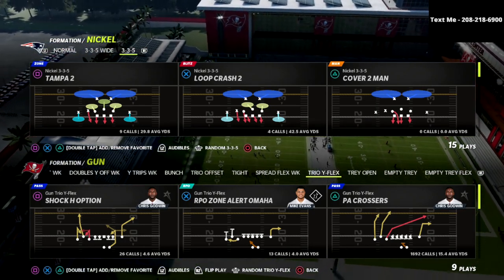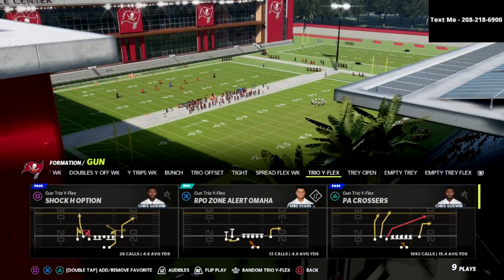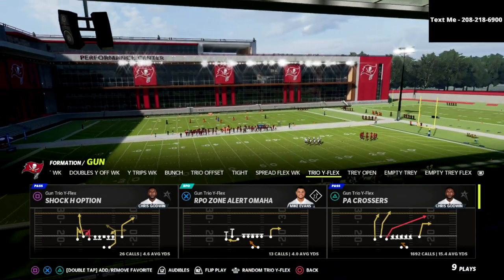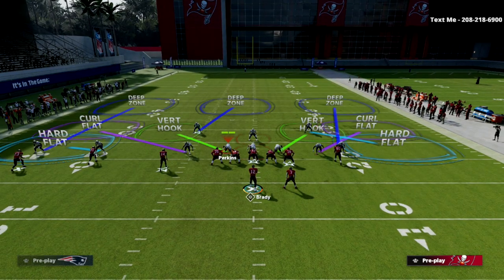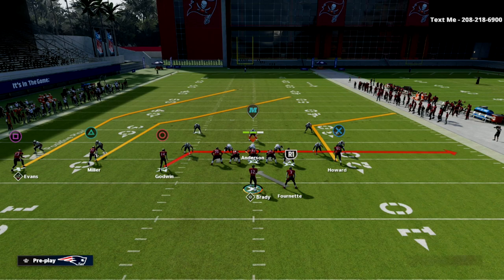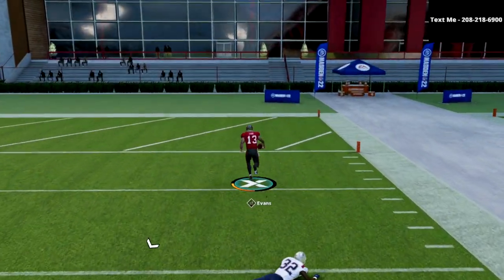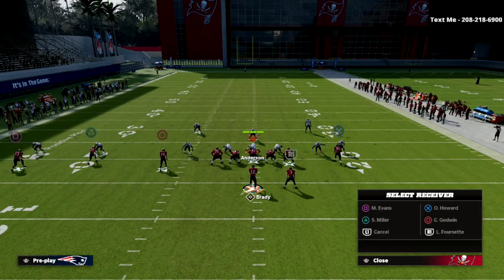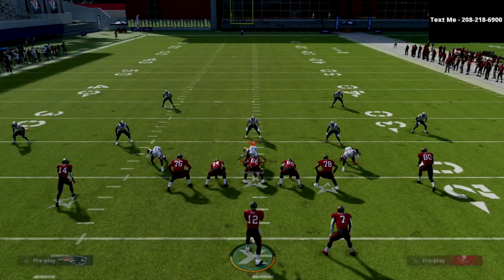The *BEST* Offense In Madden 22| How To Bomb The Mike Blitz 3 For A One Play TD